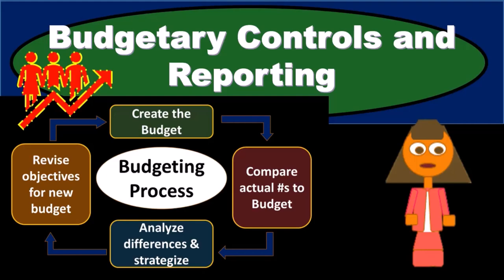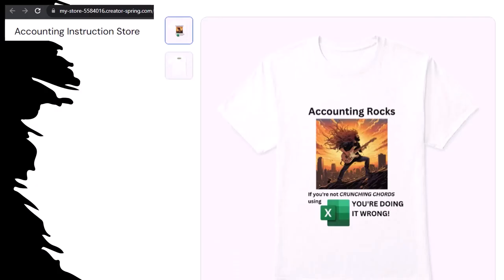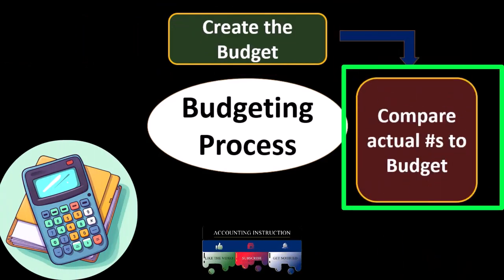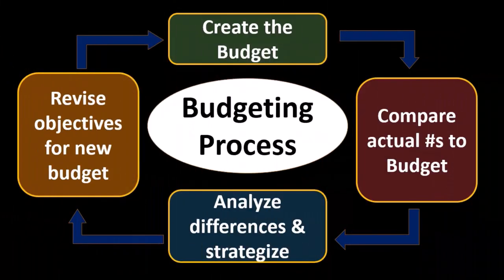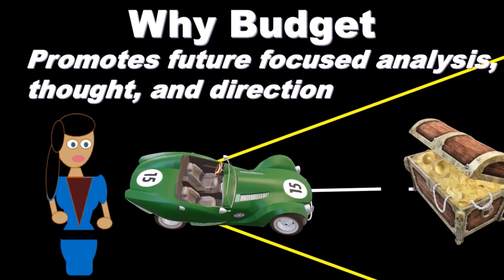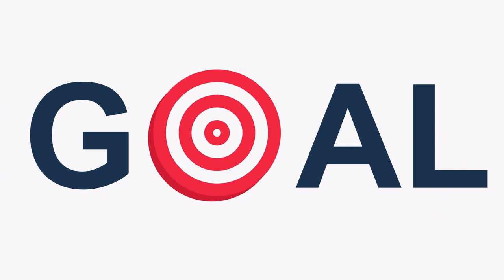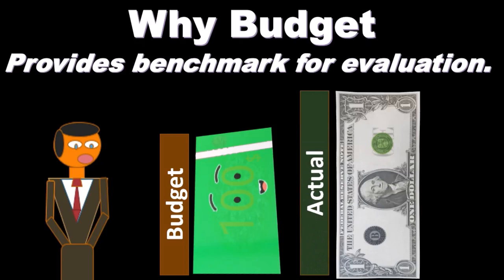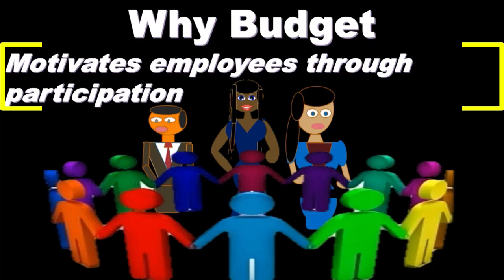Budgetary Controls and Reporting 150 Master Budget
Budgetary Controls and Reporting